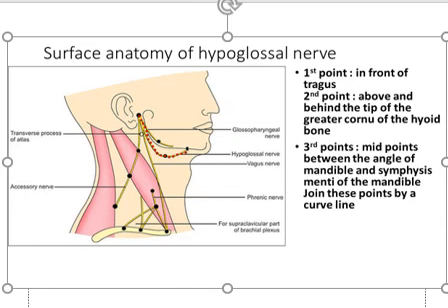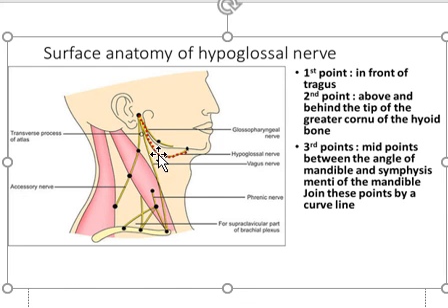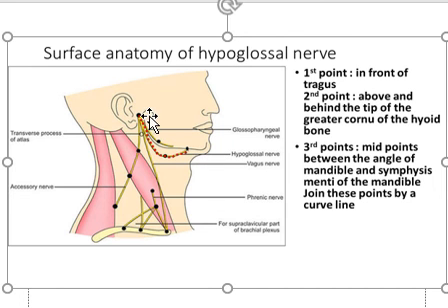Surface Anatomy of the Hypoglossal Nerve | Understanding Cranial Nerves